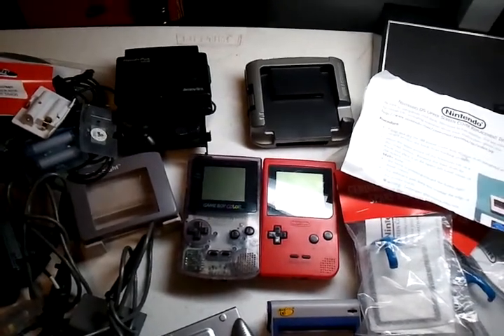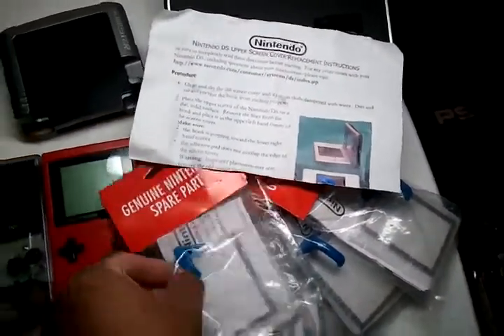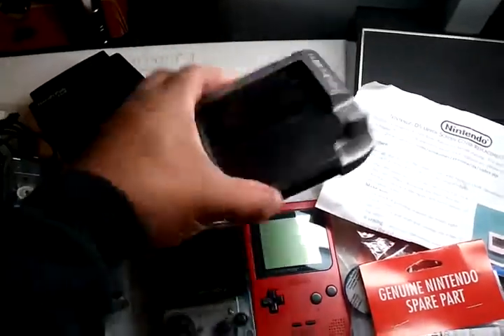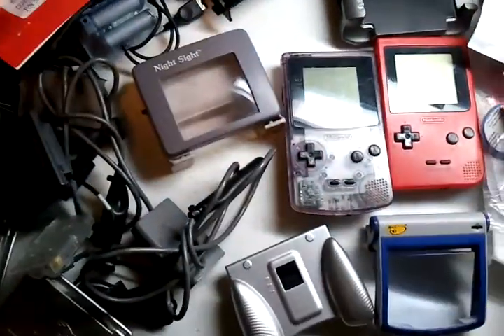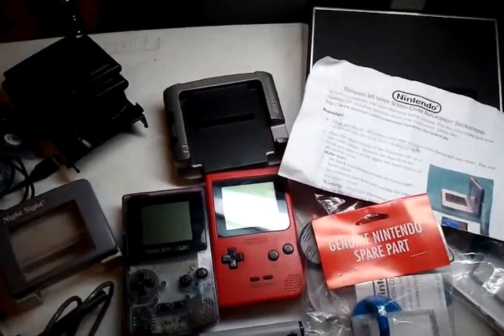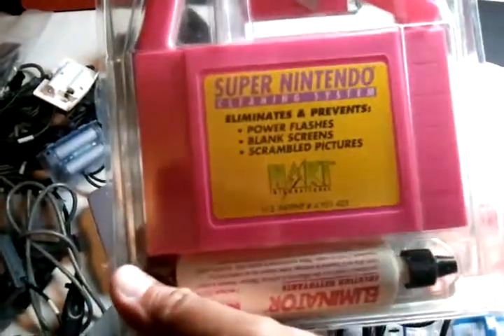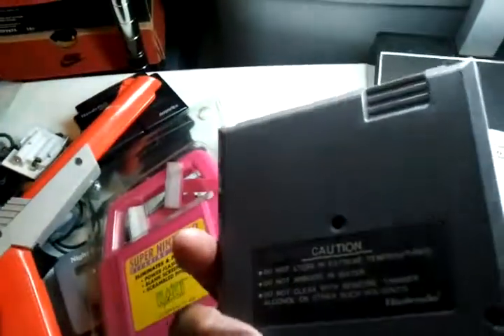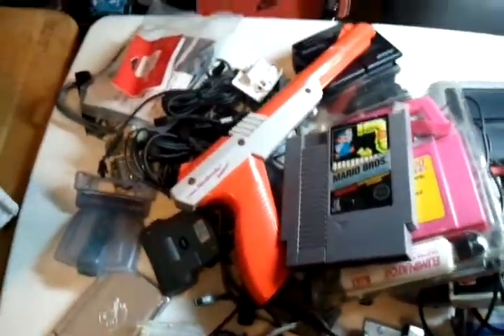mycollectionz7000's ebay purchases 12/18/10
some nintendo game accessories from ebay